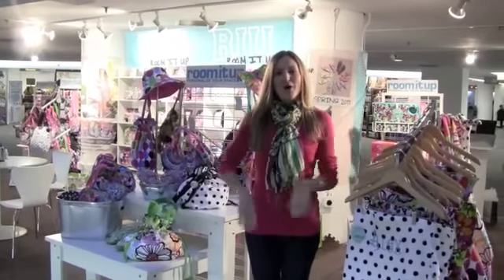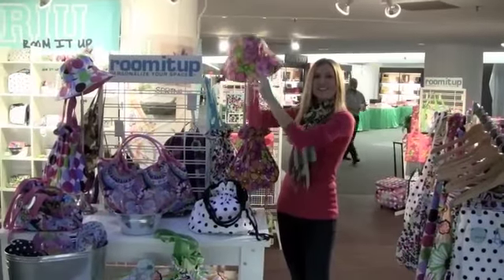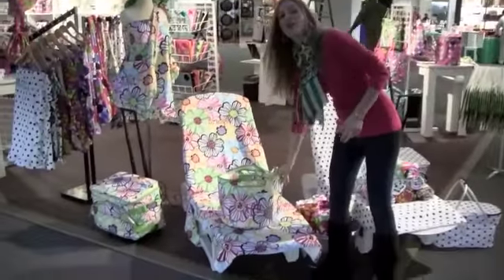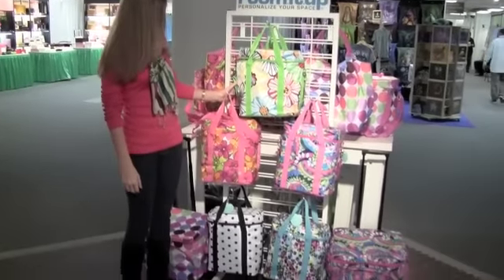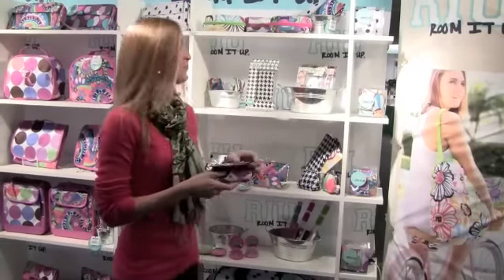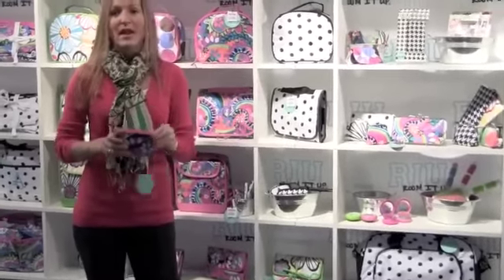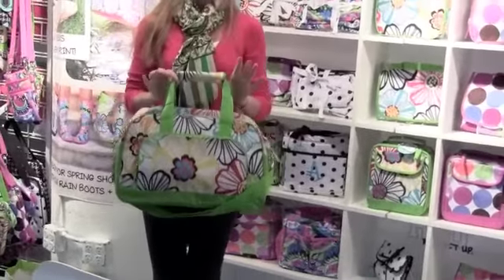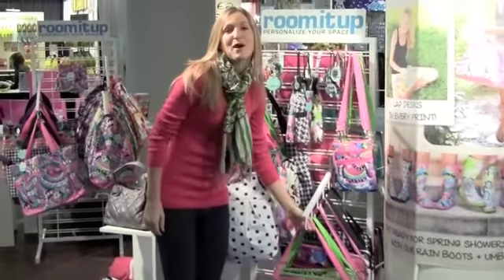RIU Spring 2011 Virtual Trade Show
Breaking News from AmericasMart Atlanta!  Check out the new introductions for Spring 2011 from Room It Up.